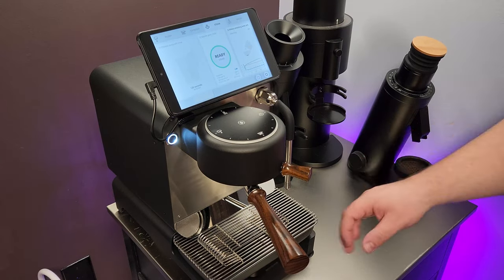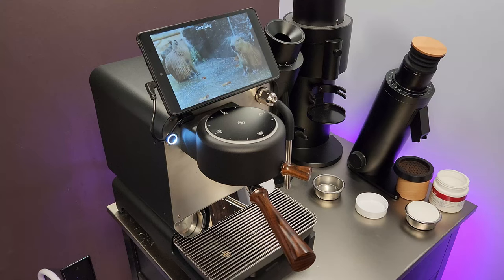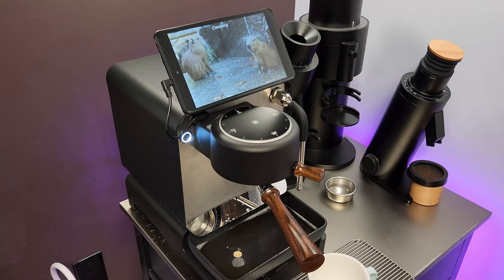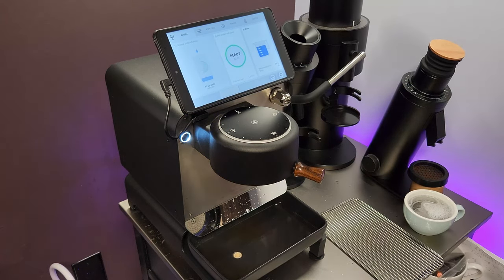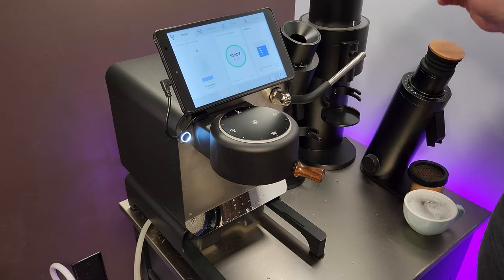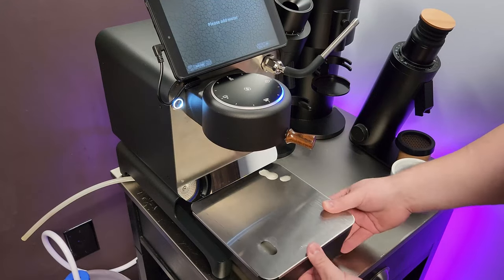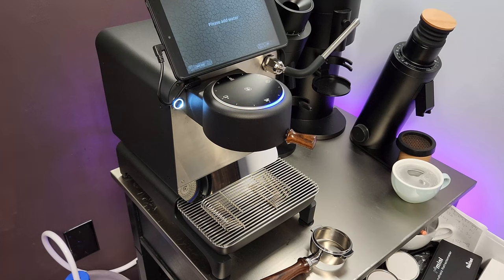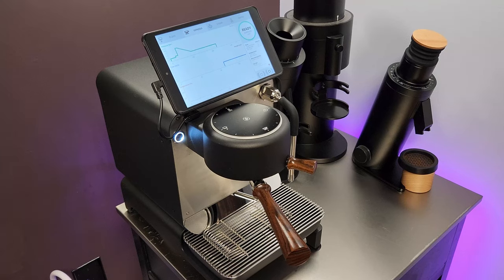Decent Espresso Machine | How To Clean | DE1PRO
In this video I will show you how to keep your machine clean and remember to use proper water to avoid having issues.